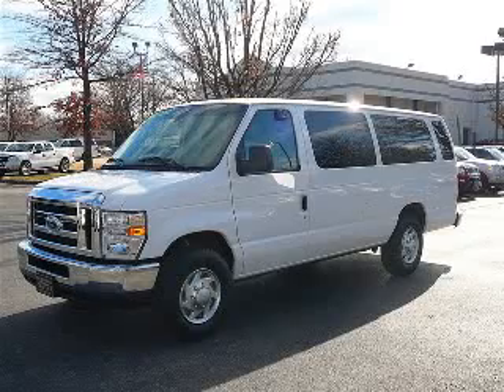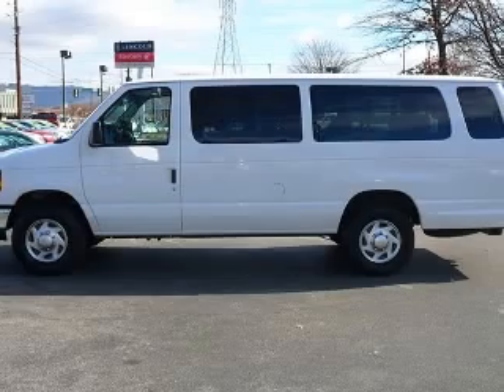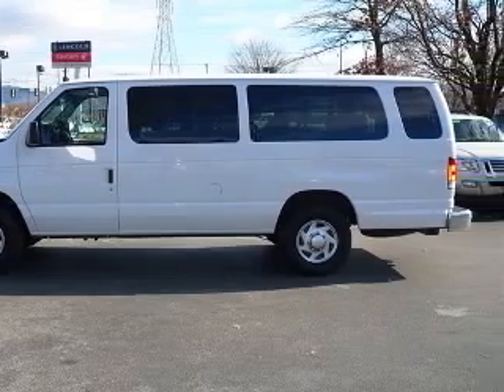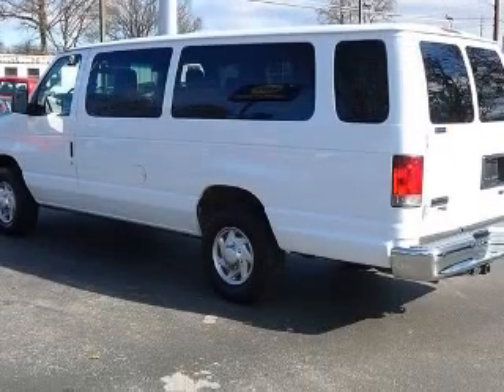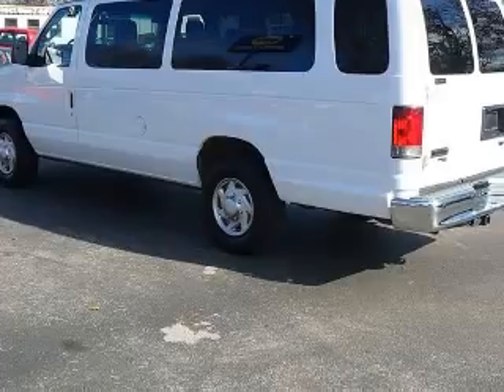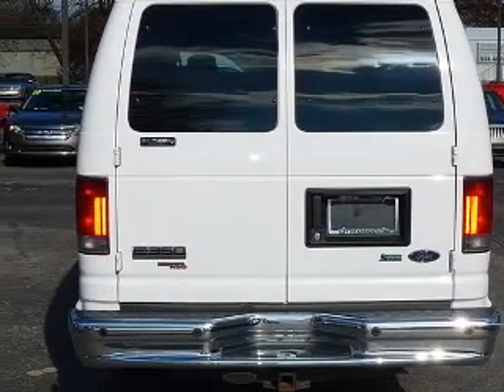2010 Ford E350 Super Duty Ray Pearman Lincoln Mercury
2010 Ford E-350 Super Duty XLT 15 Passenger Van
Engine: 5.4L V8
Trans: Automatic 4-Speed
Color: Oxford White
Mileage: 17,059